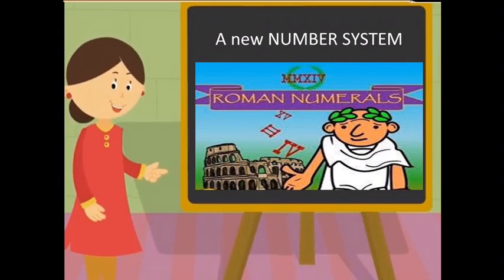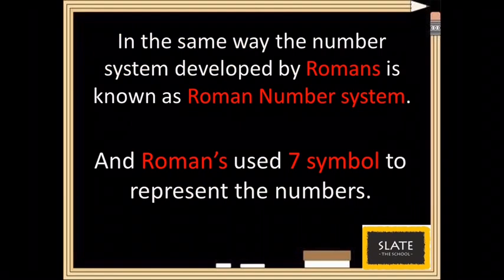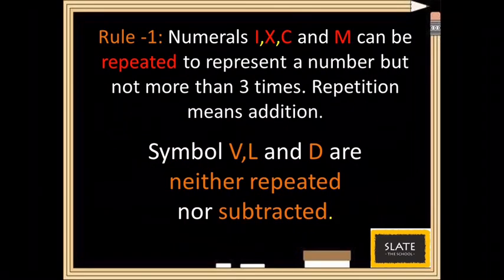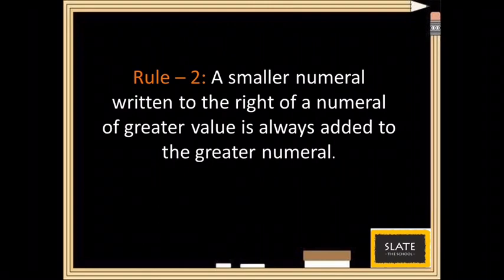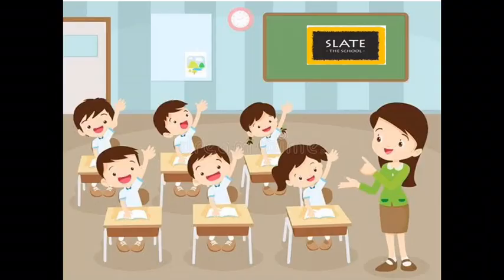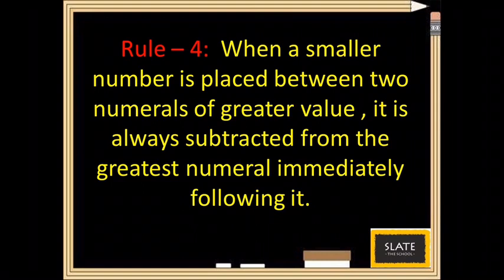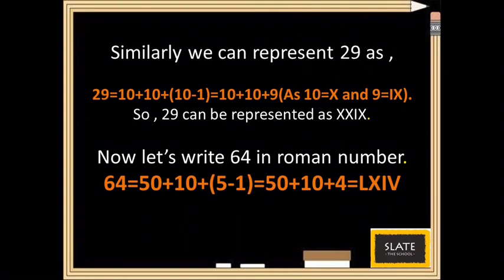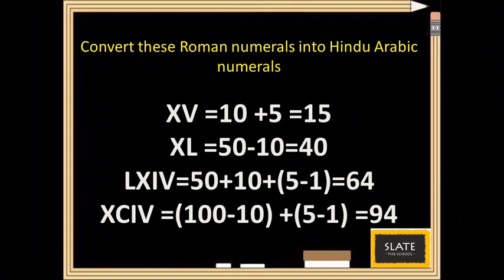Wardah Fatima 4th class 25.06.2020 maths